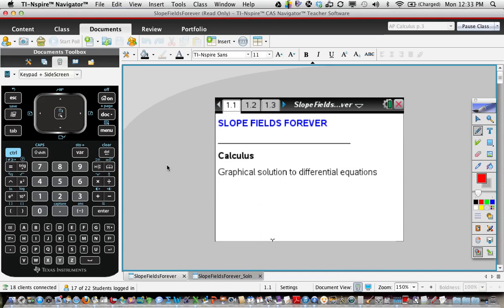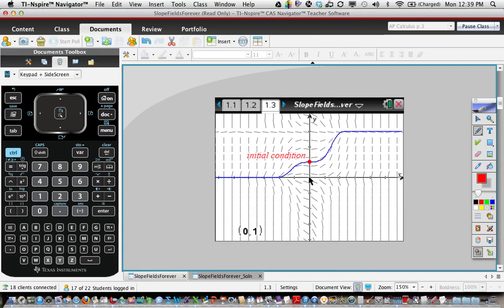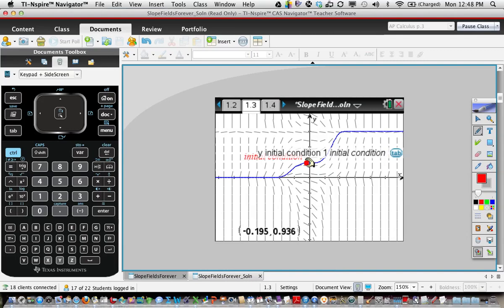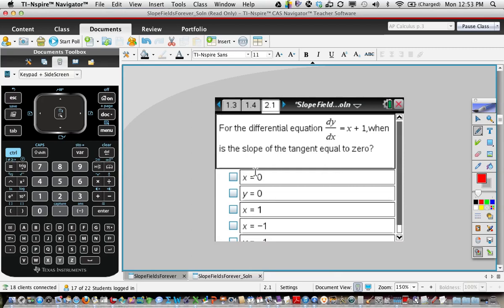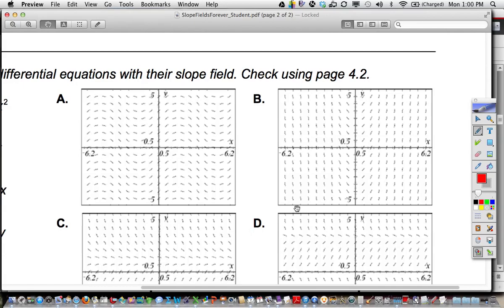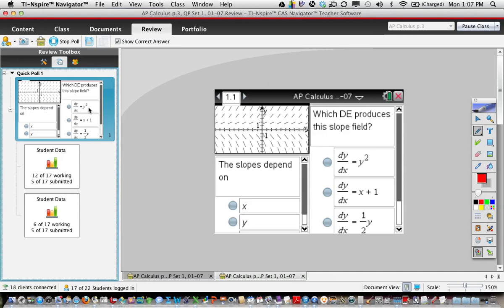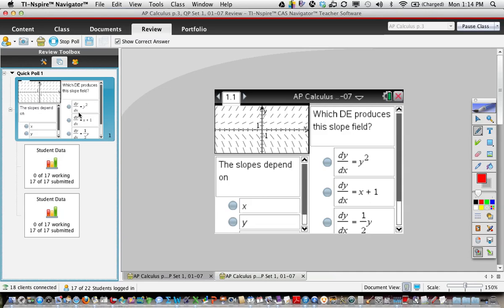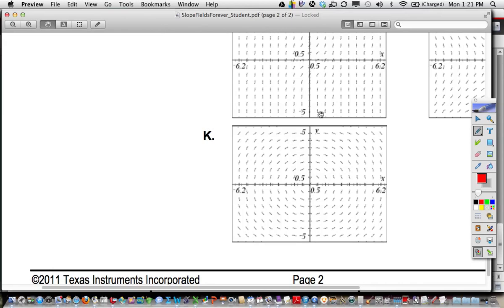Jan. 7 Class Video